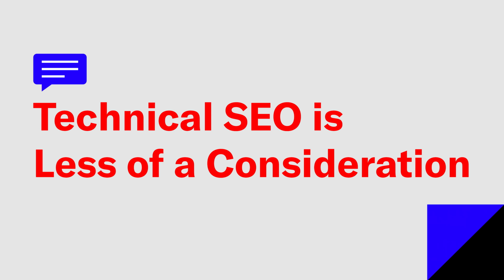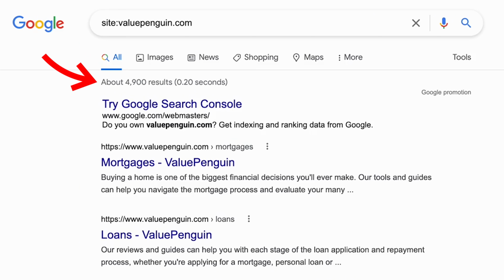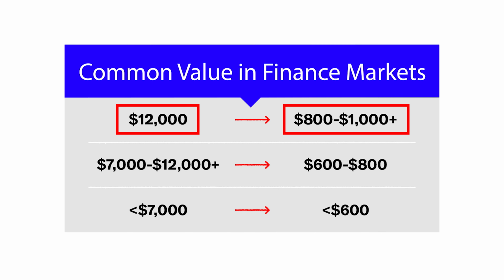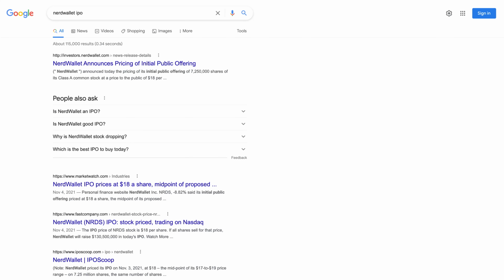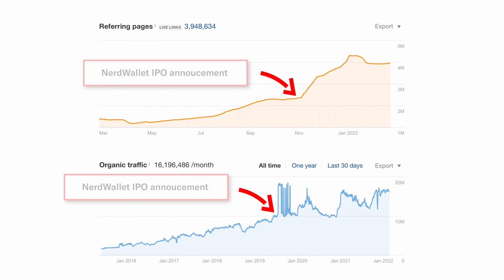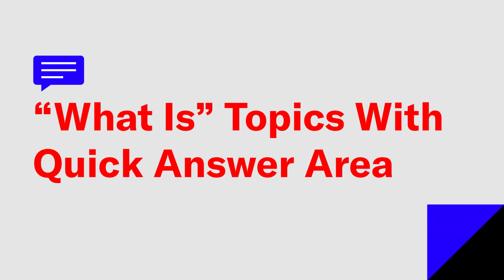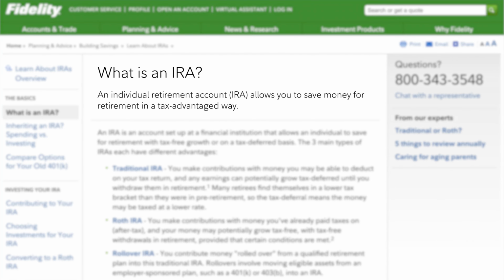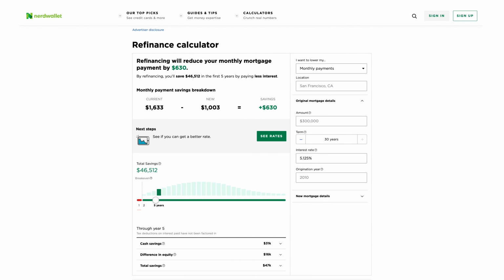Fintech SEO: Strategies Proven to Succeed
Learn how to evaluate ROI in the competitive world of finance.

Show Agenda & Timestamps:
0:40 Technical SEO is less of a consideration
1:58 Link value is high, getting them is hard
3:05 Advertising might be the barrier to entry
5:25 Avoid personal finance bloggers
6:40 "What Is" topics with Quick Answer area
7:42 Calculators with low time to value
8:30 Build trust due to "Your Money or Your Life" (YMYL)